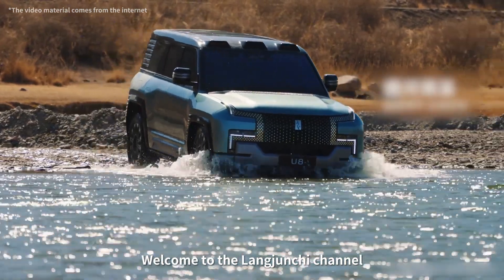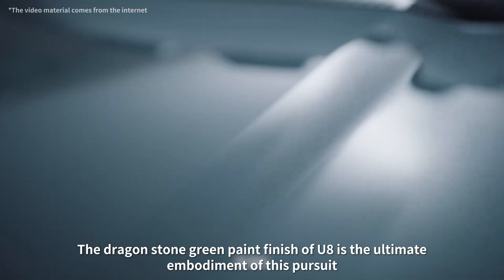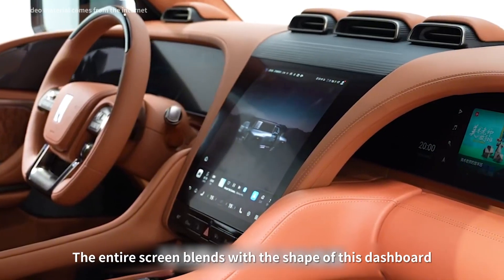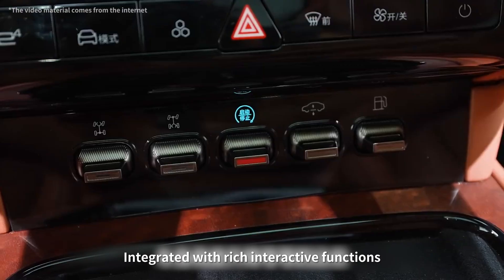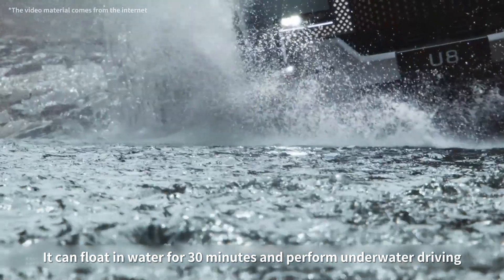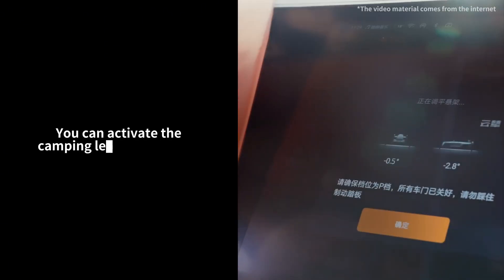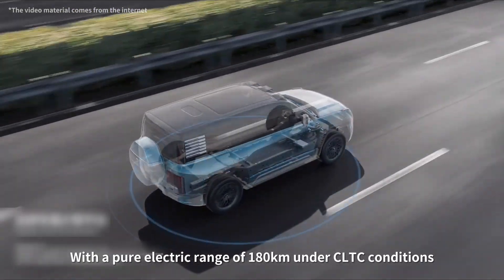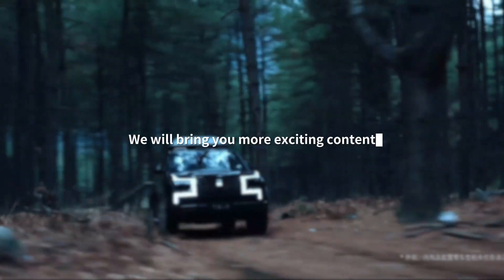Can you believe a 3.5-ton off-road vehicle accelerates 0-100 km/h in 3.6 seconds?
Welcome to@langjunchi9690  ,here we will introduce you to detailed information on Chinese electric vehicles.

The million level new energy hardcore off-road Yangwang U8, created by a high-end brand under BYD. Equipped with Yangwang's self-developed Yi Sifang technology platform and Disus-P system. You can perform various difficult operations such as turning in place, shifting parking, and camping adjustment anytime and anywhere. In emergency situations, Yangwang brand can better highlight its core spirit of providing users with ultimate safety. Yangwang U8 can stabilize the vehicle until it comes to a smooth stop while driving at high speeds due to a tire blowout. It can also float for 30 minutes in emergency water crossing situations and achieve surface driving.

Even the Yangwang U8 with a net weight of 3.5 tons can accelerate from 0 to 100 kilometers per hour in just 3.6 seconds according to official measurements. The maximum output is 1100 horsepower. The torque at the wheel end is as high as 17000+N · m. This is an extended range car equipped with a 2.0t engine, with a pure electric range of 180km under CLTC conditions. His comprehensive range can reach 1000km. This kind of battery life is completely sufficient for you to cope with daily city trips or long-distance travel.

We will provide you with the highest quality and professional services. If you have any questions or want to know more information, please feel free to interact with us in the comment section. Looking forward to seeing you in the next video!

Here is a detailed text introduction about Yangwang U8 and Yi Sifang technology：
You can also click here to view more graphic and textual introductions：